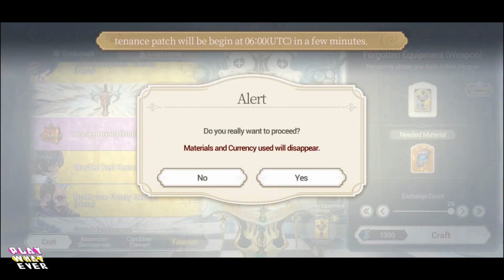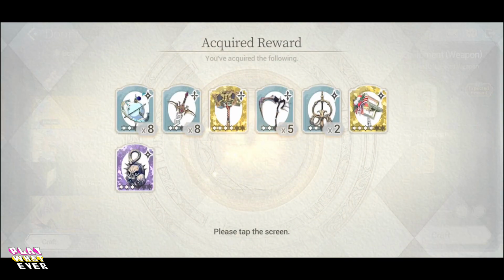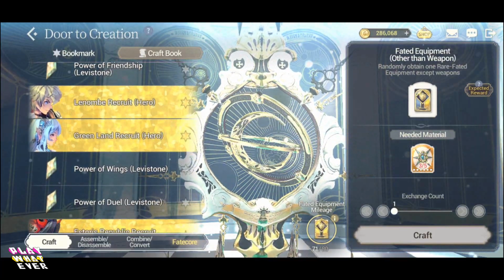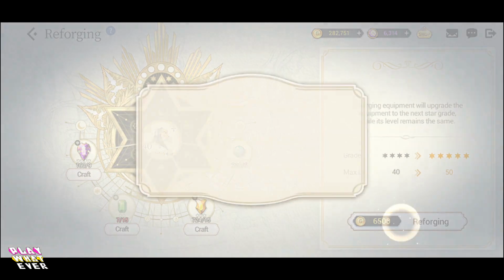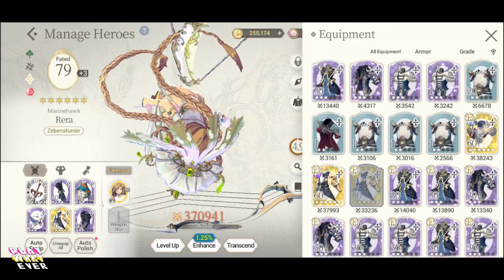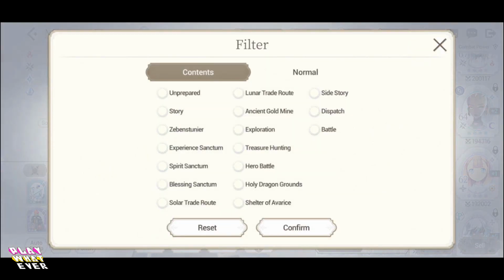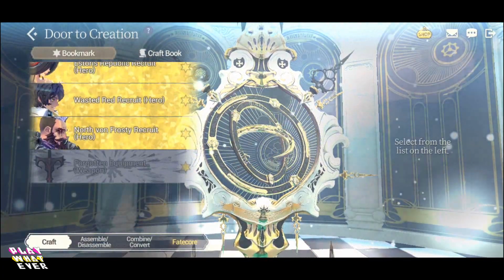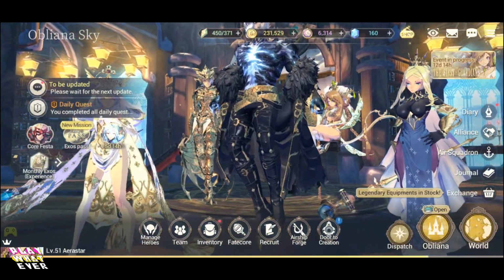Pulling for Exclusive Fated Weapons & Armor in the Door of Creation - Exos Heroes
You've collected the stars, you've beat the Holy Dragon Grounds... Now let's see what the door of creation can give us for all our hard work! Can we get more exclusive weapons?? Was it worth the gamble?? Watch and find out!